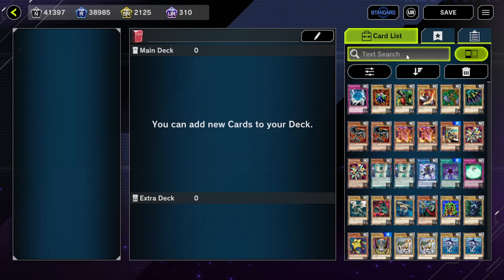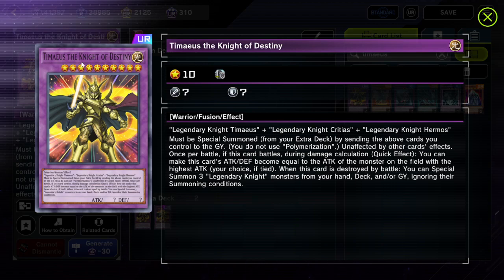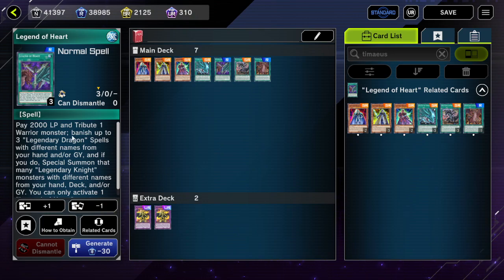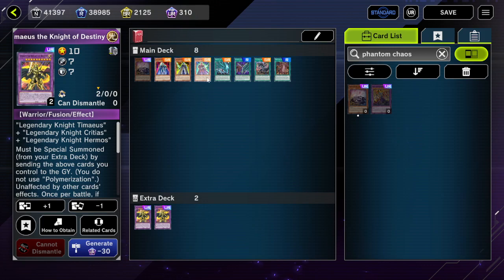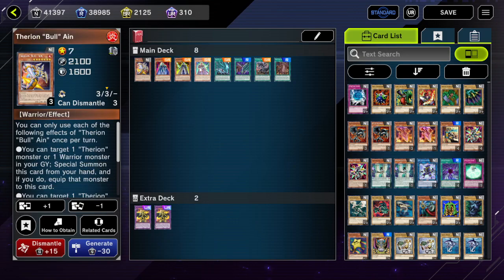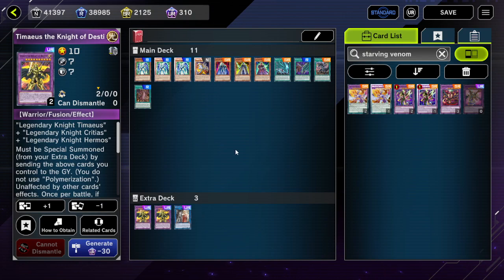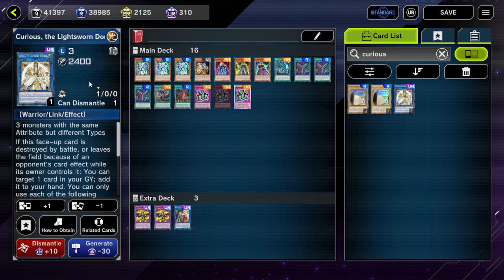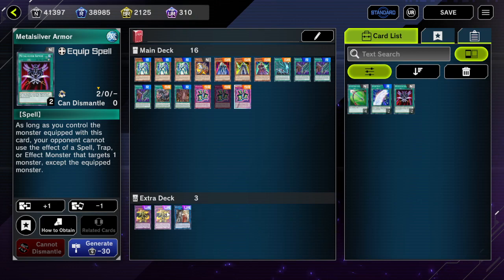Ways You Can Potentially Summon Timaeus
Idk why you would want to make this but you can i guess